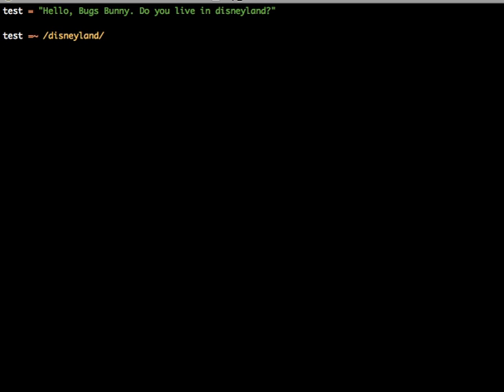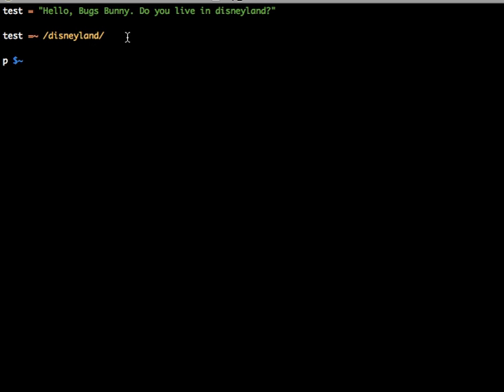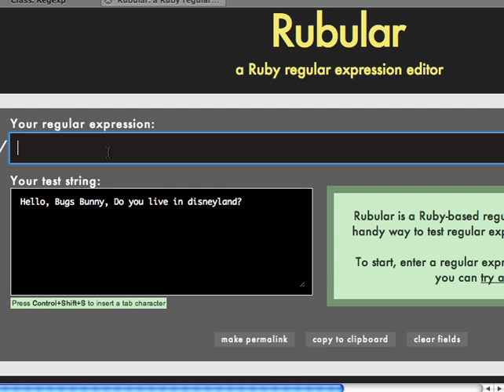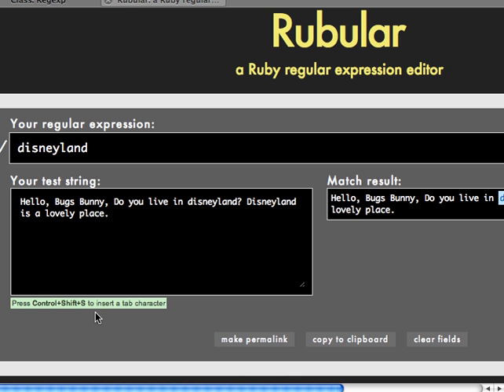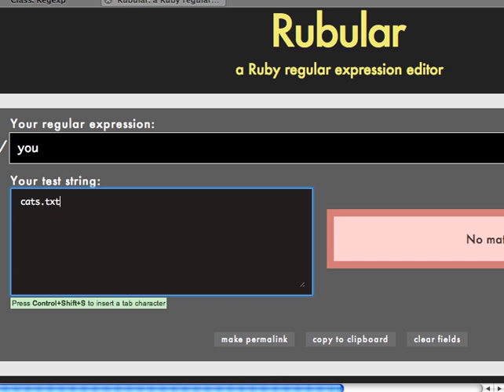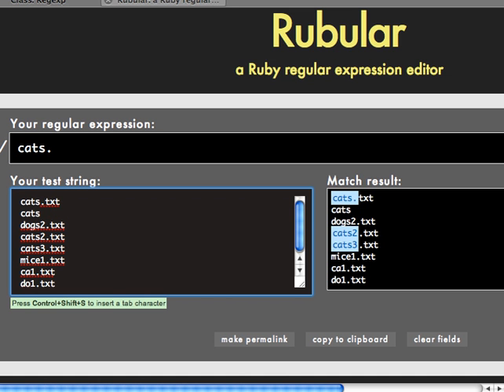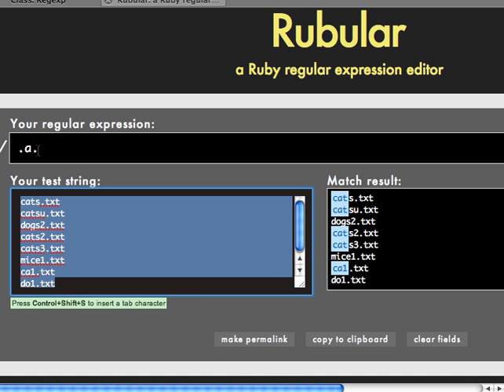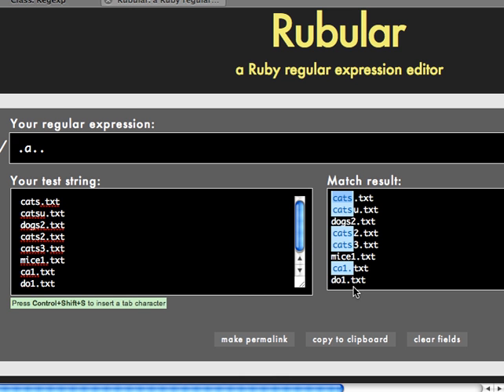ruby_regular_expressions1.mov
Ruby regular expressions.